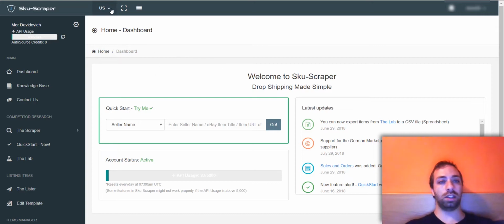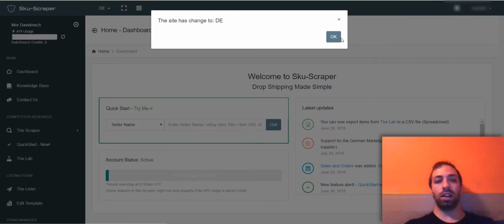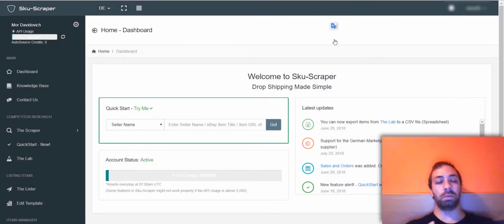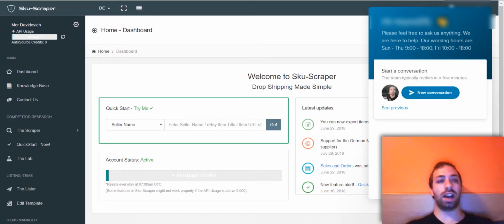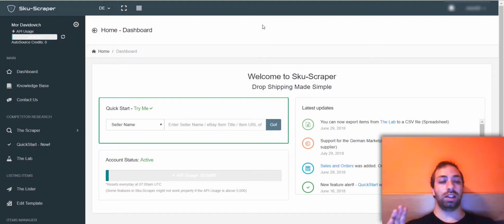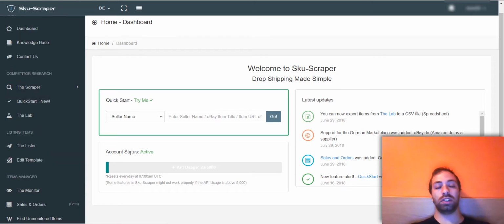eBay German Marketplace Support + Quick Announcement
We added ebay.de and amazon.de support to Sku-Scraper.

This is how you can change it inside the software and start working with the German marketplace.

Announcement: I am starting a brand new store from scratch in ebay.de and I am planning on making 3k a month - that's my goal.

I am starting a new series in which I will be showing you how I make this new store from scratch and make it to 3k a month.

Join me on this challenge